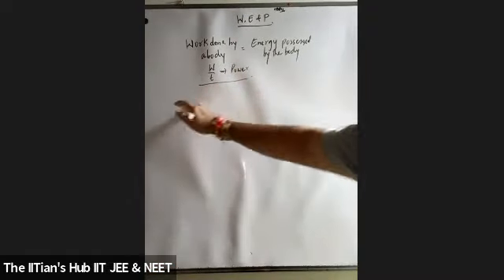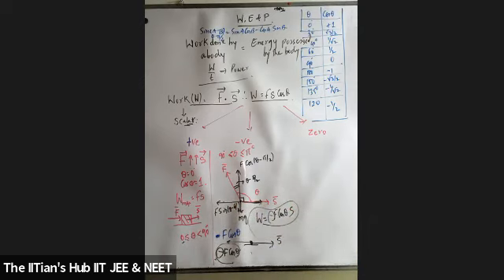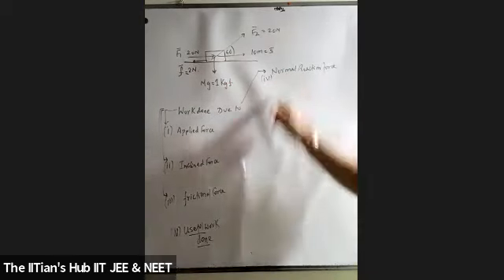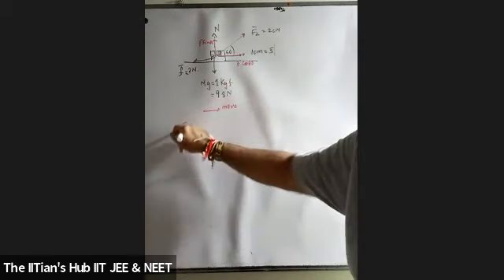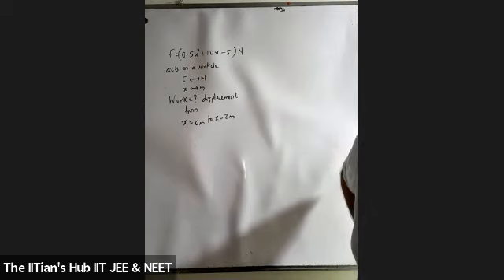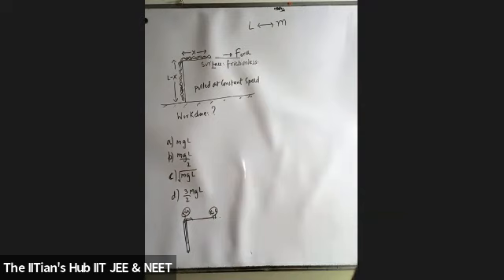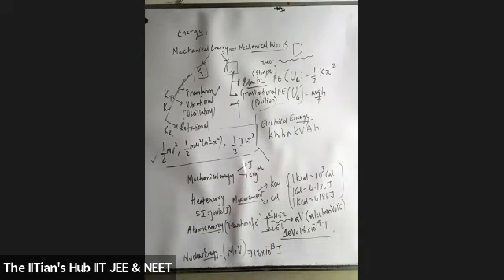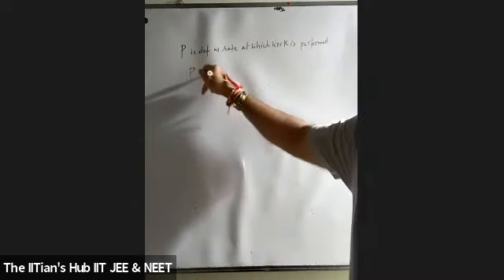Work, Power & Energy,11th,Red + Purple House(21-23),Date-11-10-21,By-Ajit Dave